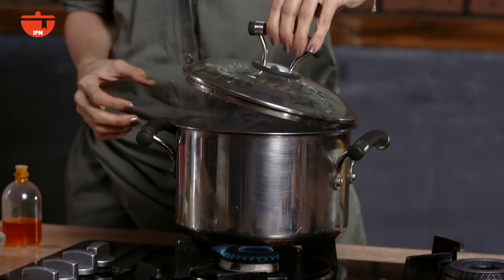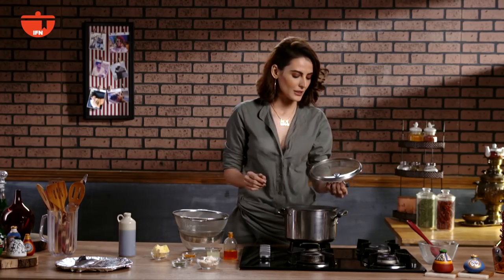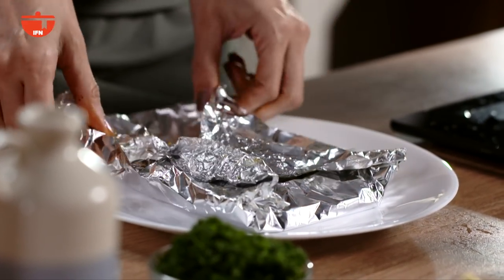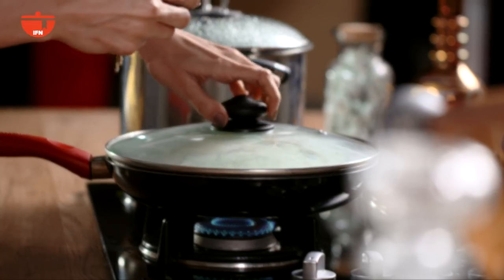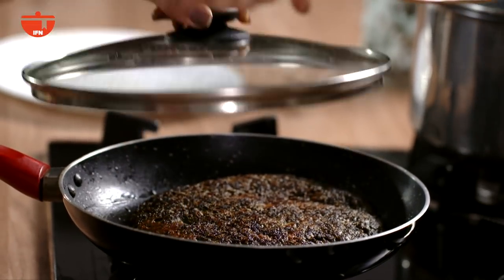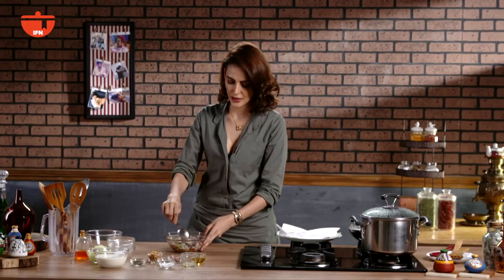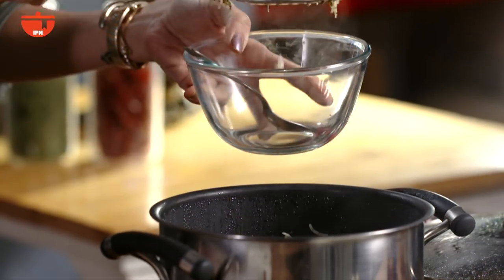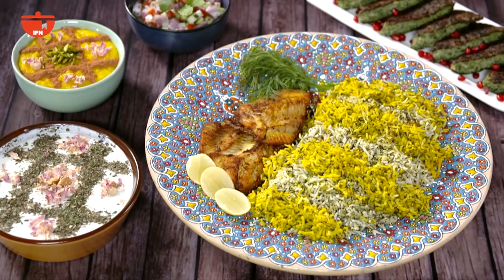Iranian New Year Feast By Mandana Karimi | Iranian Food Recipe | Full Course Meal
This IranianNewYear, IFN brings to you a video on 5 Iranian Feast that you can munch on cooked by famous celebrity Mandana Karimi. Watch the video and let us know your favorite recipe in the comments below.

Ingredients

1.)Sabzi Polo Ba Mahi (The fish with rice)

Long grain rice
Tilapia fish Butterflied
Chopped dill (fresh or dried)
Chopped Scallions
Chopped Parsley
Chopped Coriander
Turmeric
Black pepper
Salt
Ground saffron
Lemon juice
Butter

2.) Kuku Sabzi (Herb omelette)

4 Eggs
Fresh Dill
Fresh Coriander
Fresh Parsley
Dried Mint
Salt
Black Pepper

3.) Mast-o-Khiar (Yoghurt dip)

Yoghurt
Cucumber
Dried mint
Salt
Black Pepper

4.) Shirazi Salad

Red Onion
Tomatoes
Lemon Juice
Dried Mint
Salt
Black Pepper

Methods

1. Sabzi Polo Ba Mahi (The fish with rice)

- Take water and boil it for some time.
- Once it has boiled then add a cup of soaked rice (long grained) to it.
- Then add chopped parsley, dill and coriander leaves along with spring onions (scallions). Mix it well and leave it for few minutes.
- When the rice turns soft, then pour everything through a strainer in a big bowl.
- Add butter into the pan and then again put the rice for cooking and simmer for 5 Mins.
- Add saffron dissolved with hot water to the rice in order to give it a colour.
- Let the rice happen.
- Garnish with saffron with water and mix it for the final time.
- Take a tilapia fish and start marinating it.
- Apply salt, black pepper, turmeric powder, lemon juice and saffron.
- Cover the fish with a aluminium foil for about 4-5 Mins.
- Then take oil in a pan and let it heat.
- Add the fish in the hot oil for frying purpose. Fry both the sides nicely.
- Take it out in a plate coated with tissues to remove the excess oil.
- Ready to Serve with other food accompaniments.

2. Kuku Sabzi (Herb Omelette)

- Take chopped parsley, dill leaves, coriander leaves and spring onions (scallions) in a bowl.
- Break in the egg yokes.
- Add salt to taste, black pepper and turmeric powder over the mixture. Mix it all.
- Pour the mixture into a pan with hot oil. Spread it around nicely.
- Cover it with a lid for about 5-6 Mins.
- Once it's done flip the pan and take it out on a plate.

3. Shirazi Salad

- Take chopped tomatoes, cucumber and onions in a bowl for the salad.
- Add dried mint, lemon juice and olive oil. Mix it up.
- Put a pinch of salt and dried mint leaves. Give it a mix again and its ready.

4. Mast-o-Khiar (Yogurt dip)

- Take yogurt in a bowl.
- Add grated cucumber, dried dill and mint leaves, along with chopped walnuts. Mix it up well.
- The dip is ready.